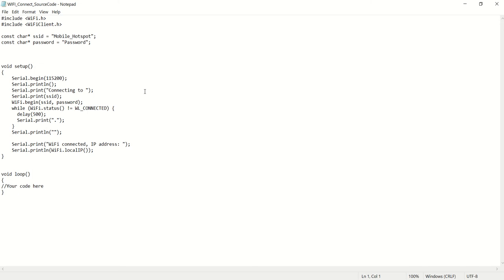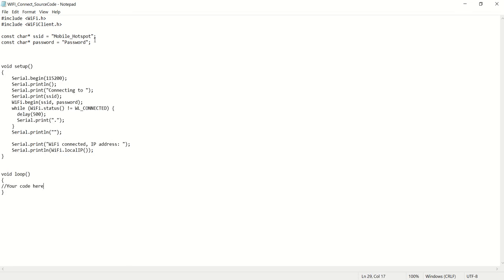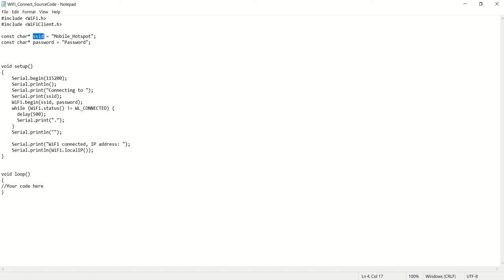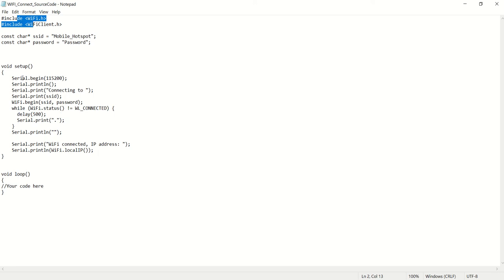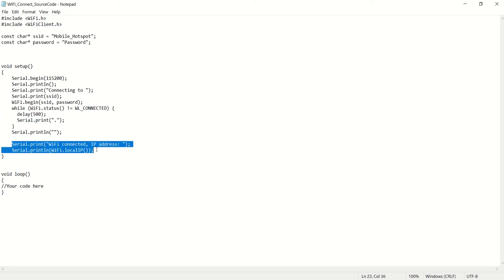IoT Project - Understanding the WIFI Client Code for Arduino / ESP32